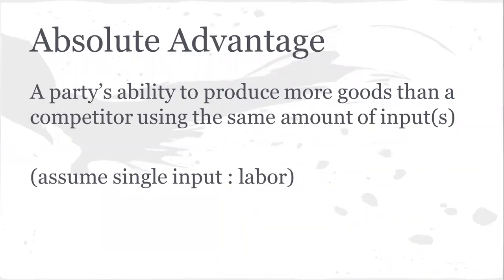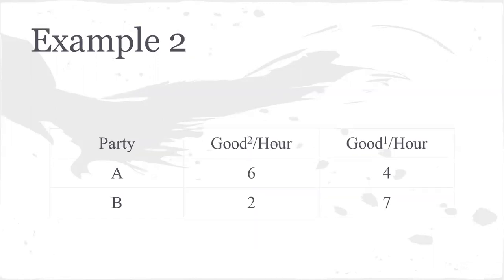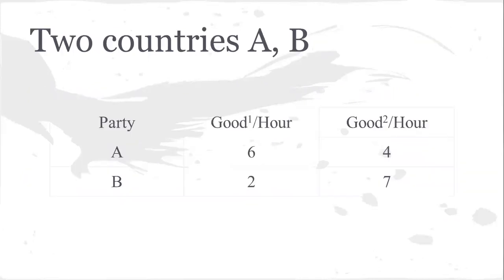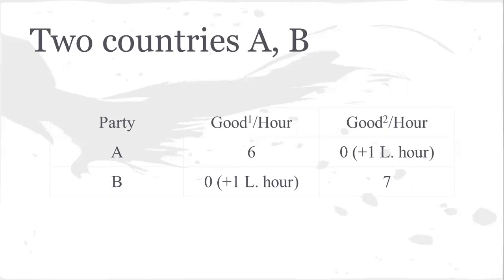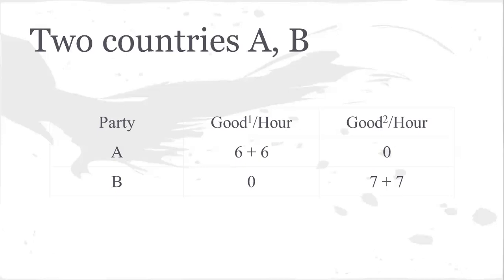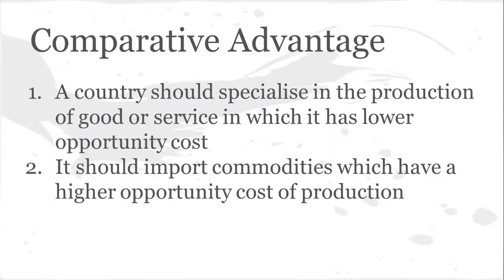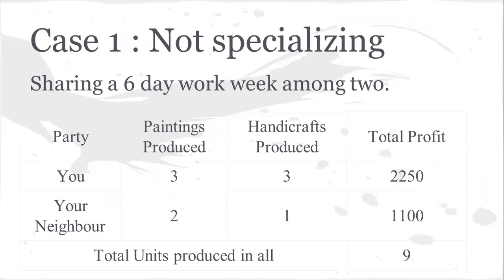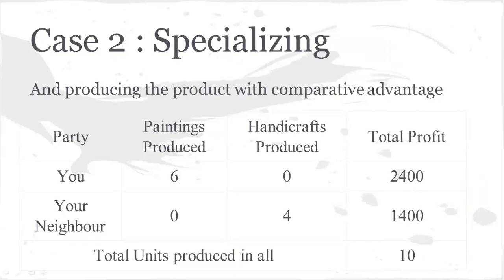International Trade Theories